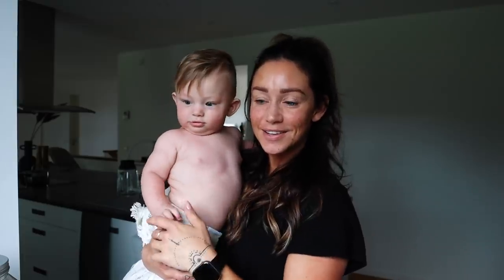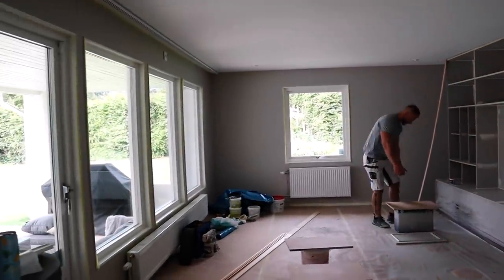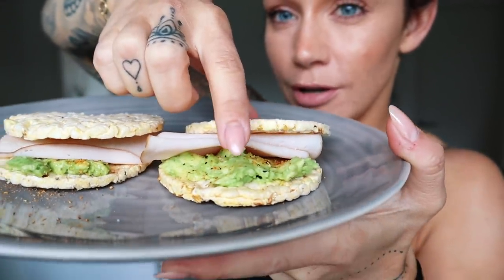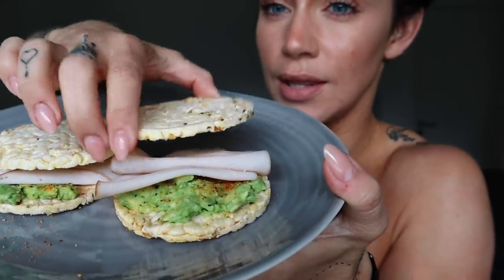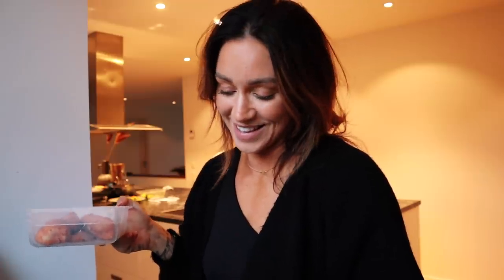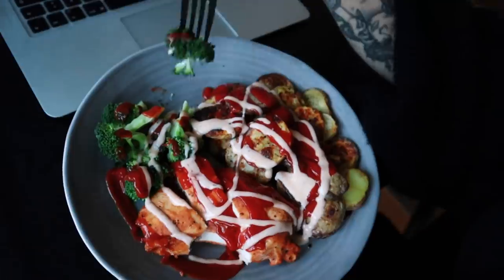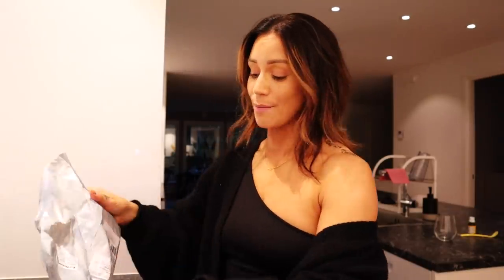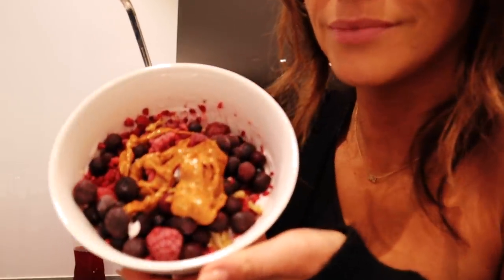What I Eat In A Day - What's changed?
A what I eat in a day video, since you guys wanted to see my updated version of what I eat in a day now that I'm doing the summer shred guide.